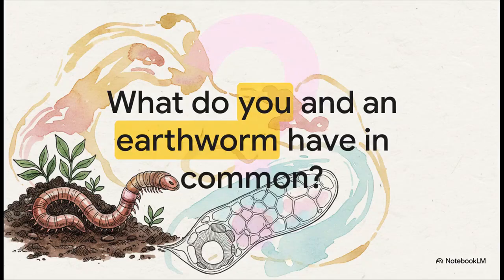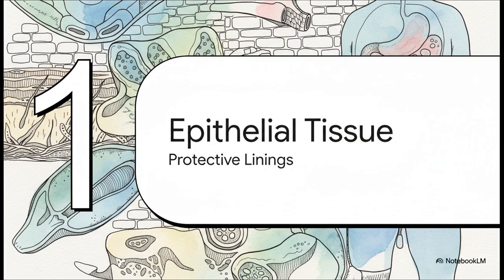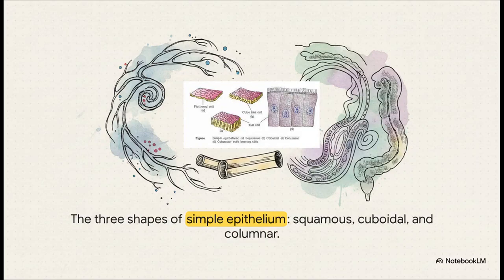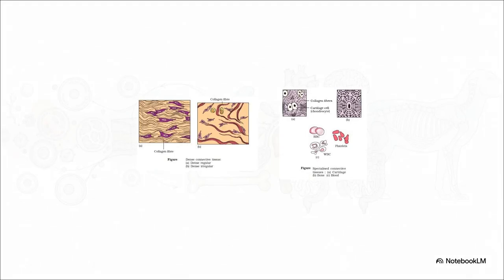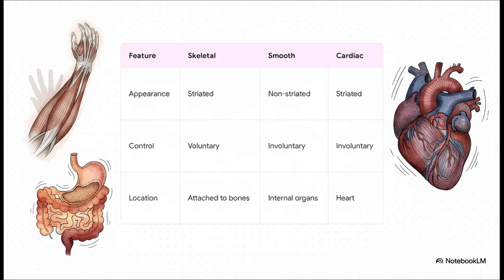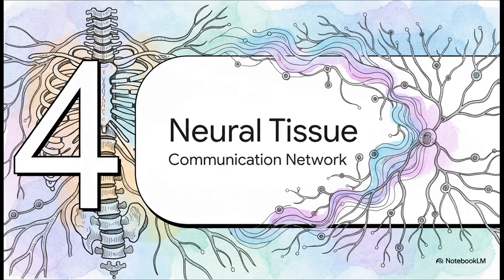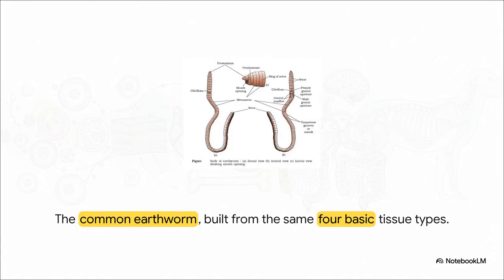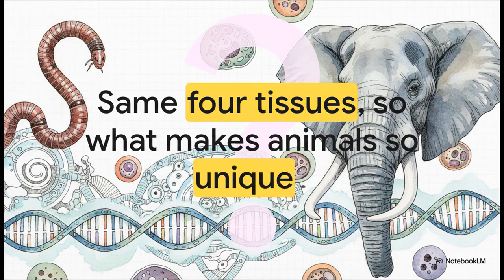CLASS 11 BIOLOGY ANIMATED HINDI